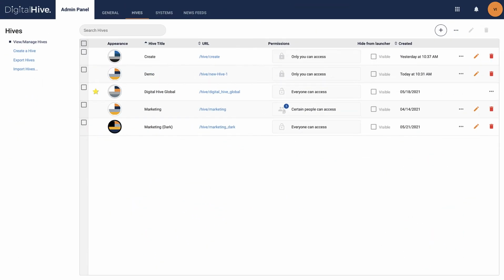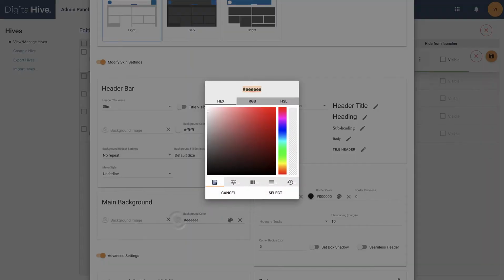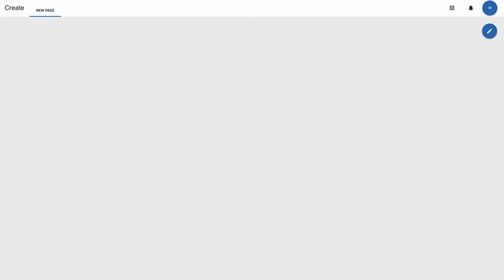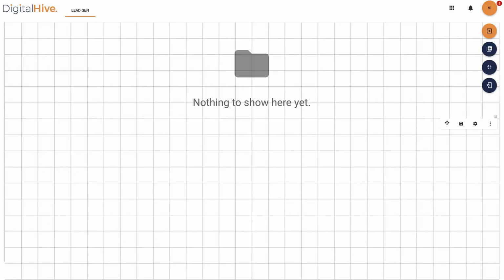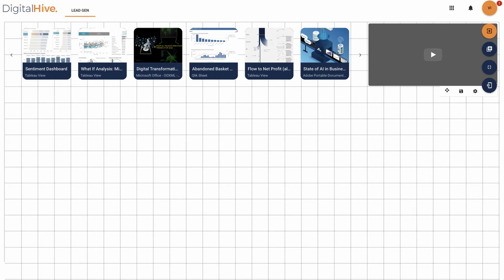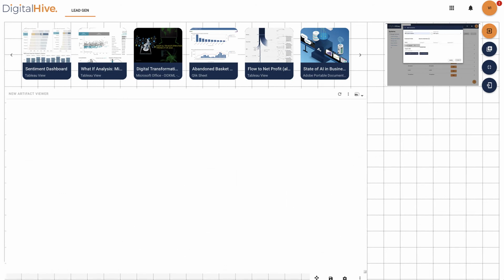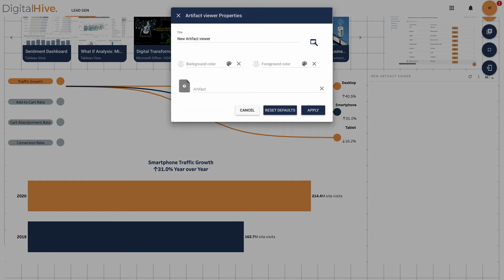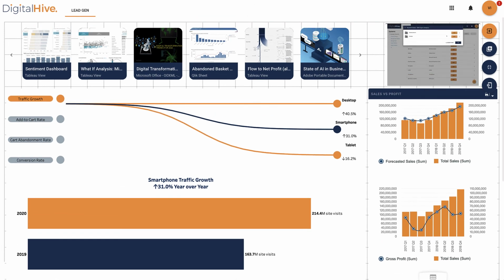Bite-sized Episode 3 - Create interactive analytics experiences in a matter of minutes!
Build modern, personalized user experiences suitable for a multi-generational workforce, specific to any department, user or customer. Fully brand and customize each ‘Hive’ using our drag and drop feature, making any experience look like an extension of your business with zero reliance on developer or coder time.